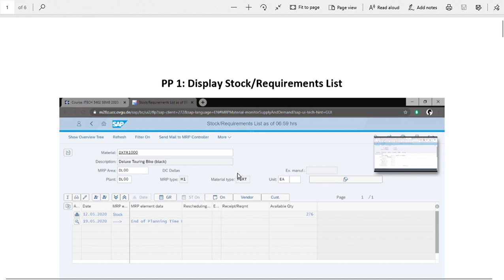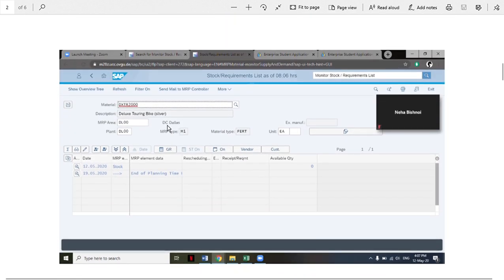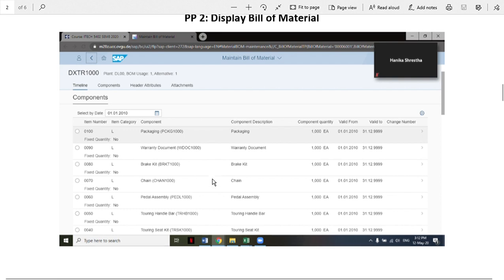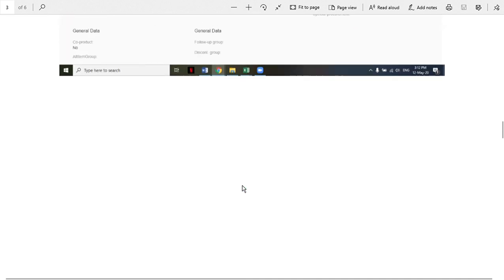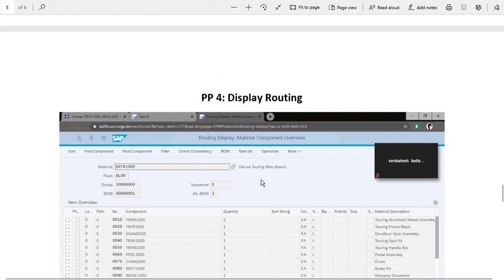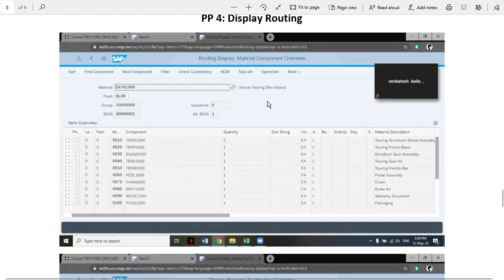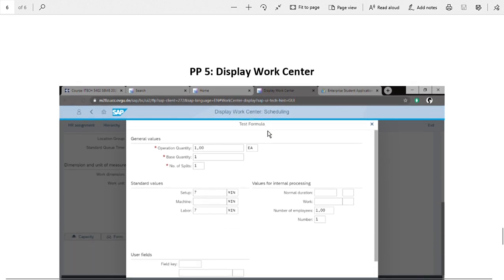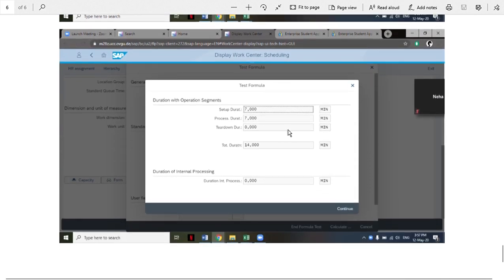Week 8 Enterprise System